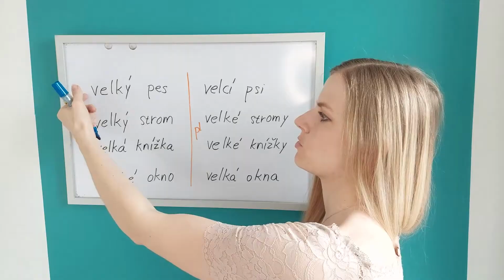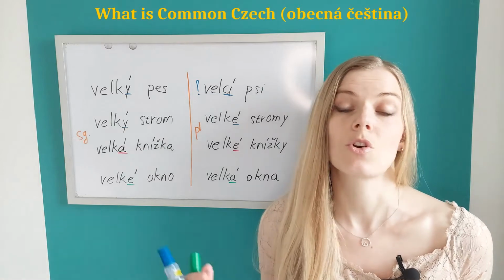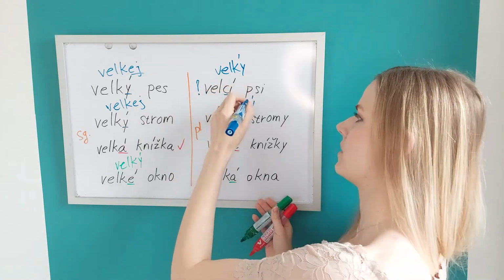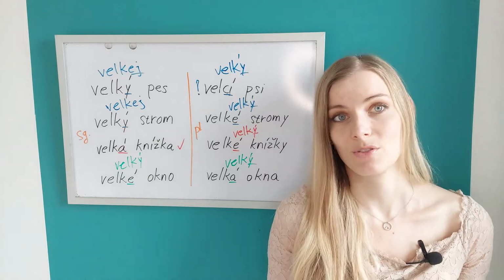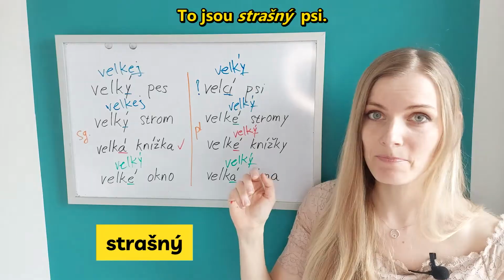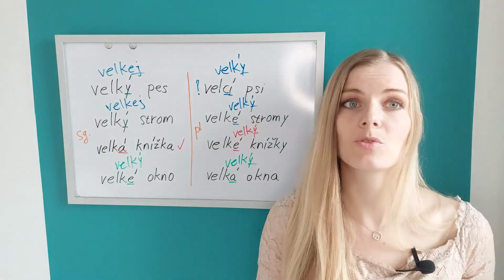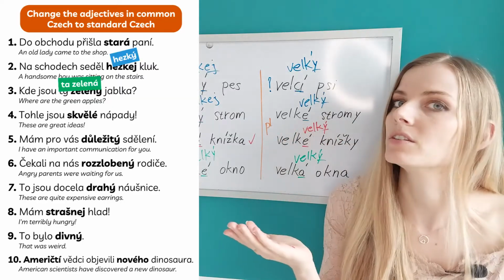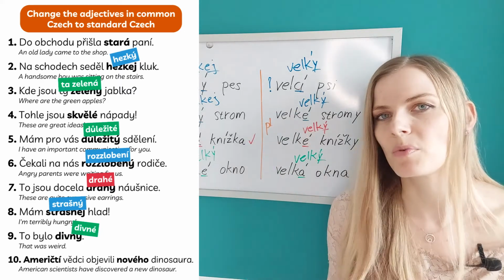How to Speak Like a Czech Native 🗣️ Adjectives in Common Czech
Who can relate? You learn that 'large beer' in Czech is 'velké pivo'. Then you hear your friend order 'velký pivo.' Why? What is 'common Czech' (obecná čeština), and how does it affect adjectives? And when should you use it?

We compare "hard" adjectives in Standard vs. Common Czech across all genders and plurals so you can stop sounding like a textbook and start sounding like a native!

0:00 Intro: Standard vs. Common Czech
1:43 Quick Review: Hard Adjectives
1:22 The Gender Breakdown (Masculine, Feminine, Neuter)
2:14 What is Common Czech?
2:42 Adjectives (Common Czech)
4:08 The Easy Way to Remember Plurals
5:11 When to Use Standard vs. Common Czech
6:06 Practice (strašný, divný)
8:03 Translation Exercise: Test Your Knowledge